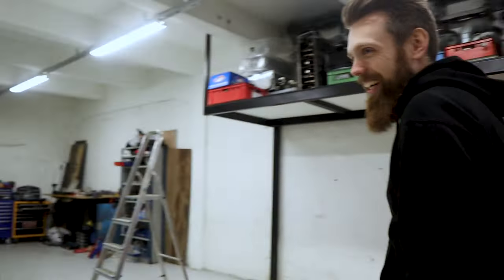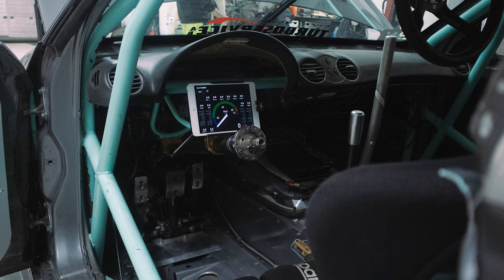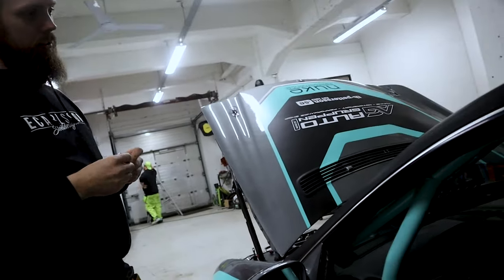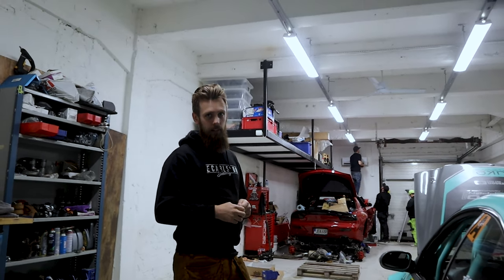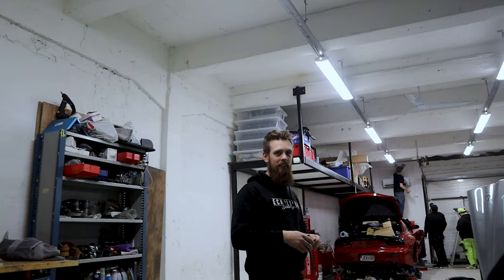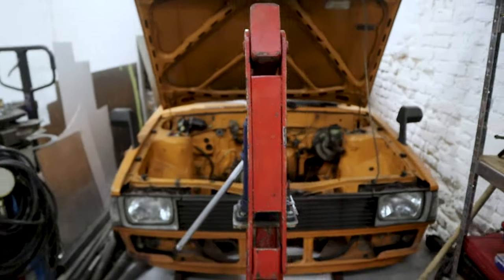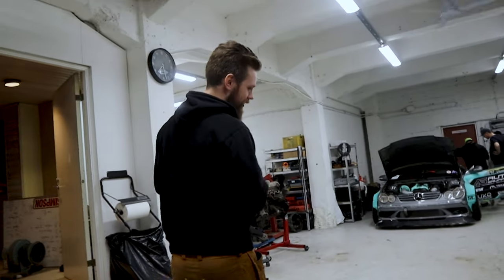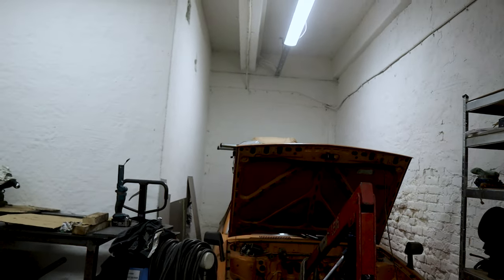A 850HP Swedish Screamer! - Mårten Stångberg's Mercedes-Benz CLK Drift Car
Boasting a 850hp Mercedes Benz M104 Inline 6, mating that with the sheer design inspiration from the chassis of a CLK 63 AMG Black Series and similar DTM models. This CLK W209 was clearly a no-brainer, with a very interesting list of modifications, and a very dialed in setup all designed to party hard and compete with utmost power and prestige whilst going sideways! All belonging to the head of Drift Team Lovetap, a Swedish drift team, that were also featured in NFS 2015.

Join us as we take a deep dive into Marten's CLK Drift car as well as see what other projects him and the rest of Team Lovetap are up to!

FOLLOW MARTEN!

MDNX OFFICIAL LINKS!